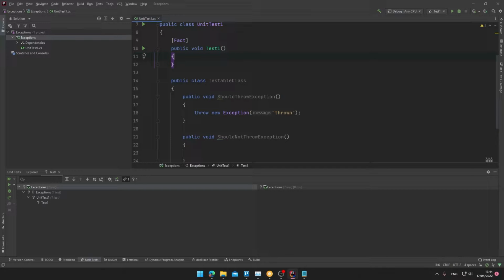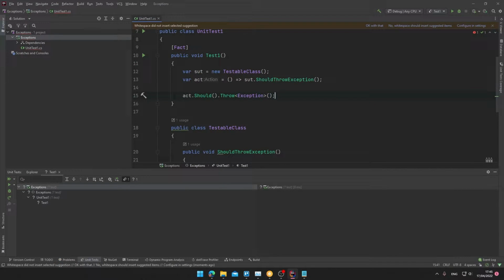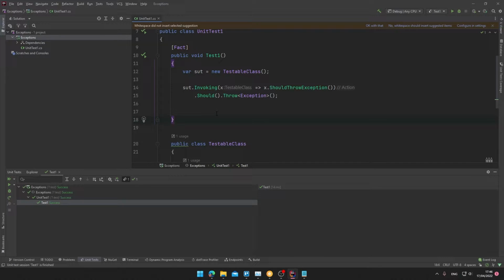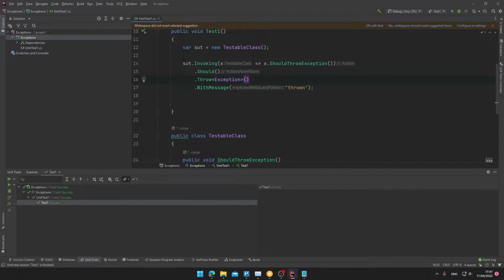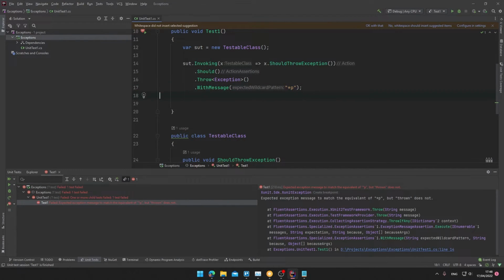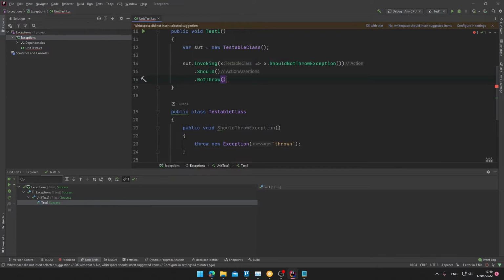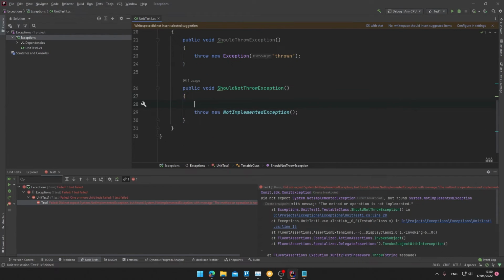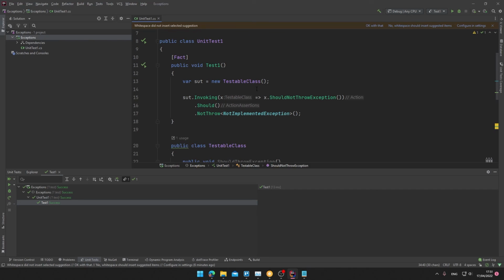Asserting Exceptions With Fluent Assertions | Unit Testing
Learning how to assert exceptions using Fluent Assertions